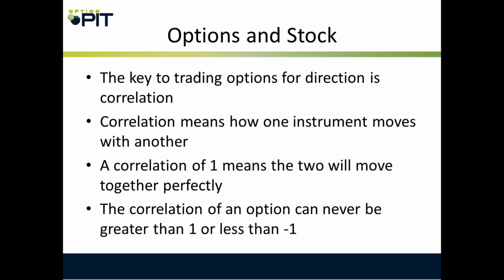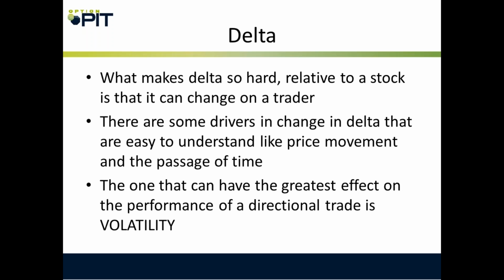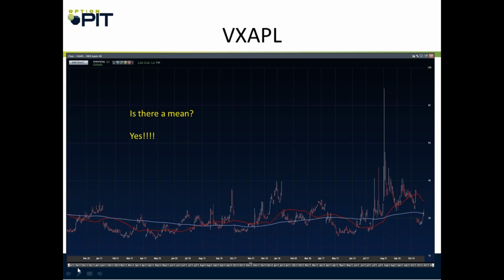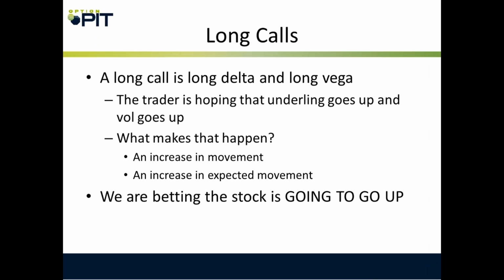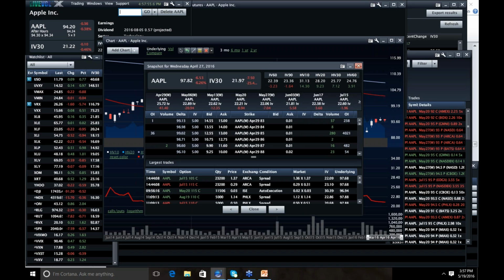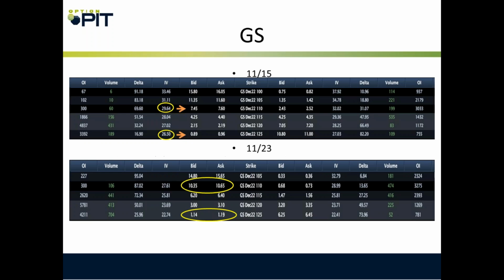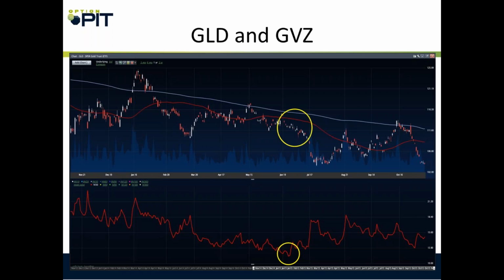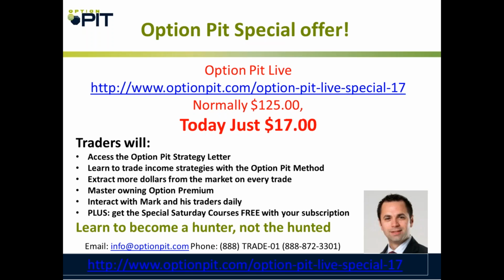Using Volatility to Trade Options for Direction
Learn to use volatility to trade options directionally